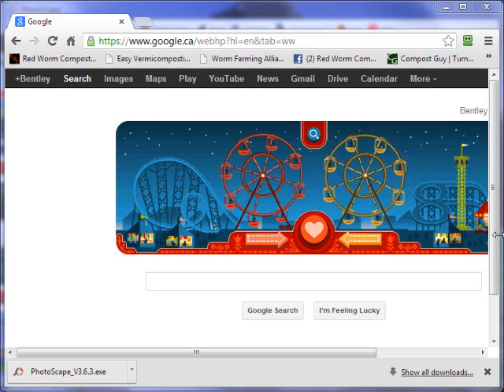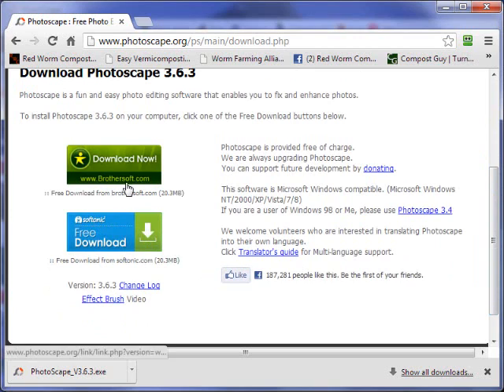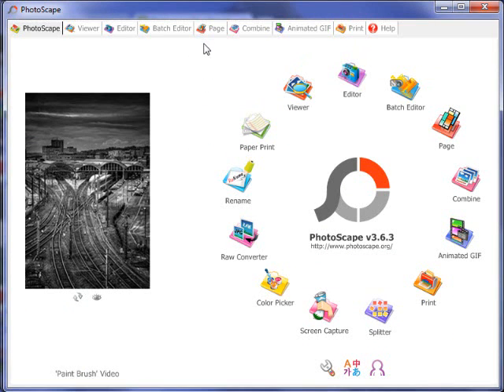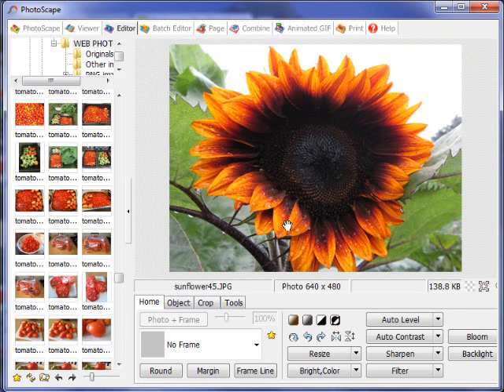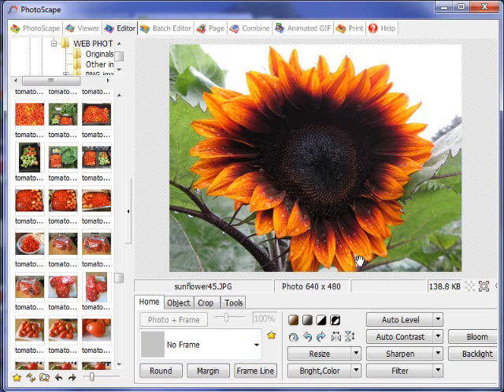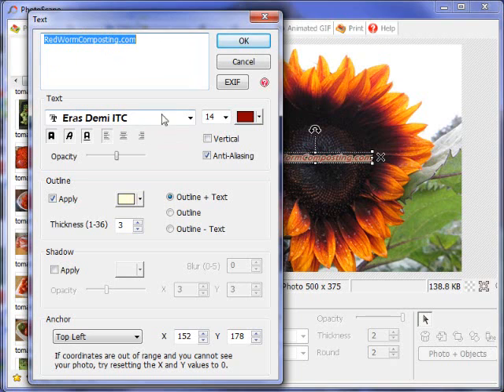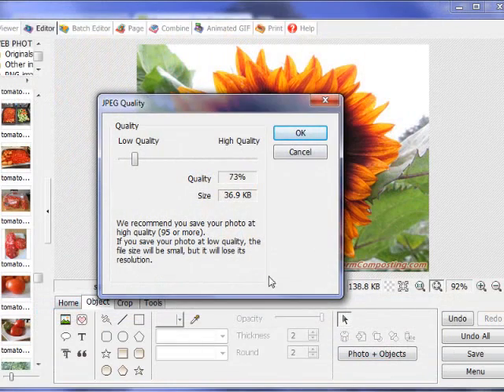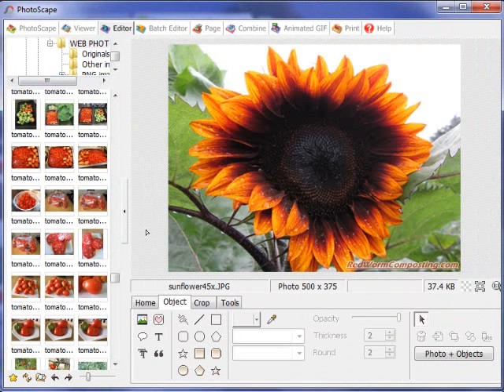Photo Manipulation with Photoscape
Presents...Using photoscape to create web-friendly images for your websites. This video provides an introduction to photoscape - showing how to download (along with some of the pitfalls involved) and a brief overview of the various tools in contains. The main focus, though, is on using photoscape to create web-ready images with watermarks.